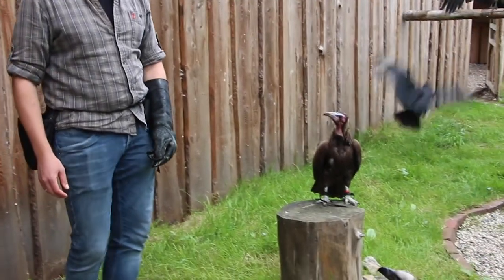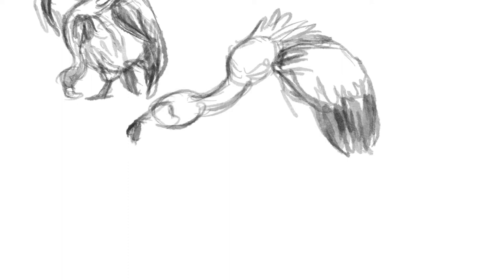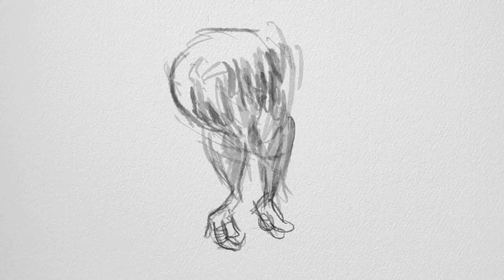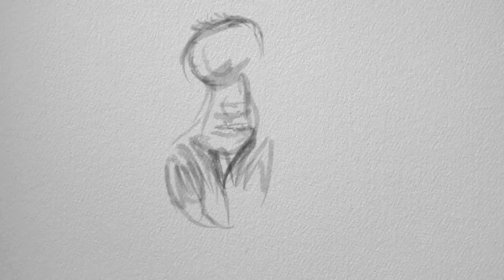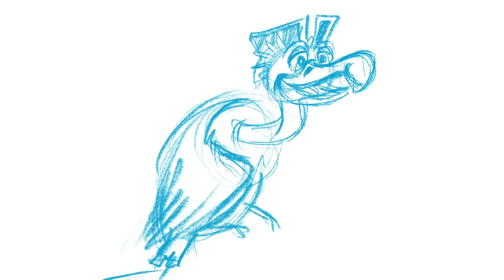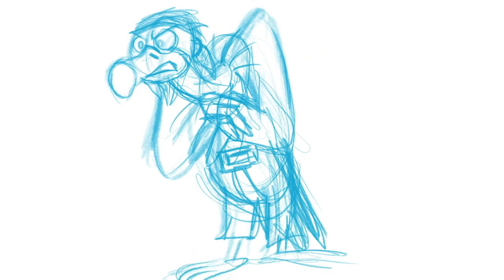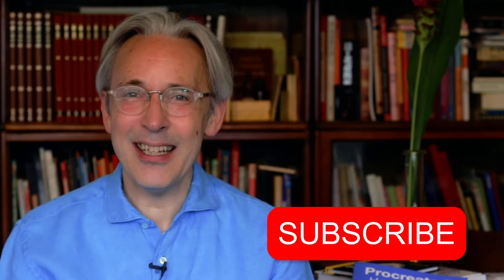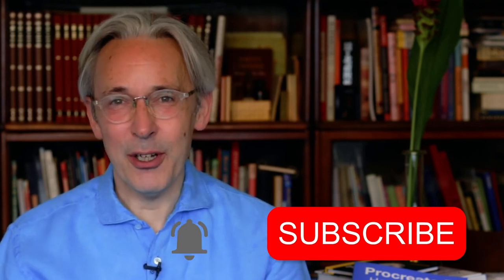Character Design of a Cartoon Vulture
Here a character design of a vulture I made for a client.